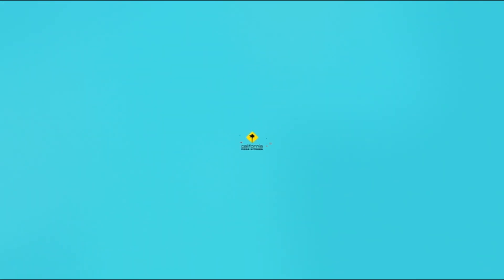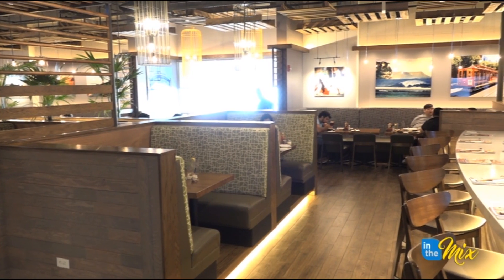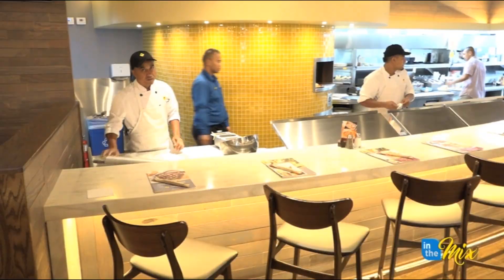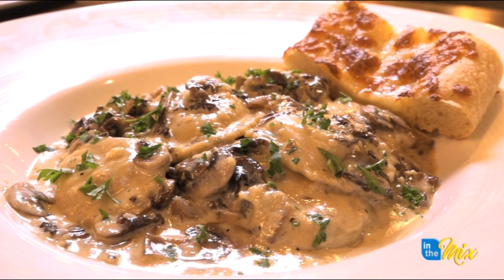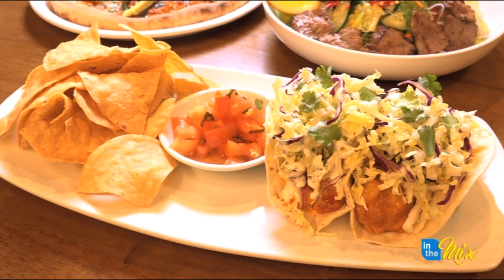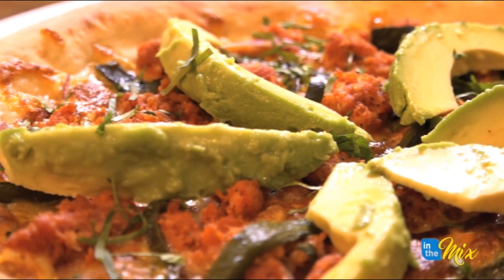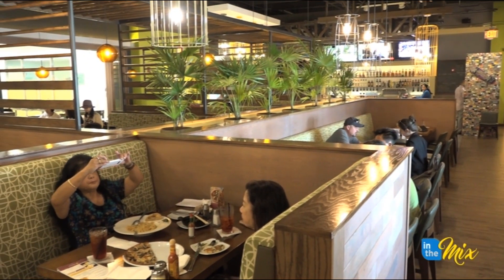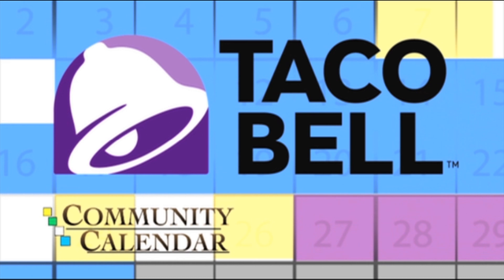NewsFeed: Ken & Asha dine at California Pizza Kitchen in Tumon